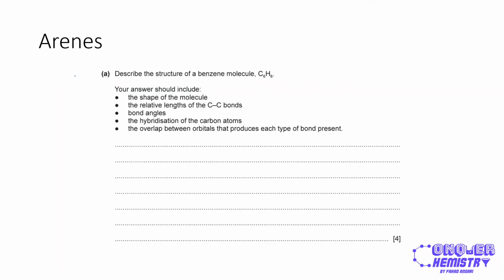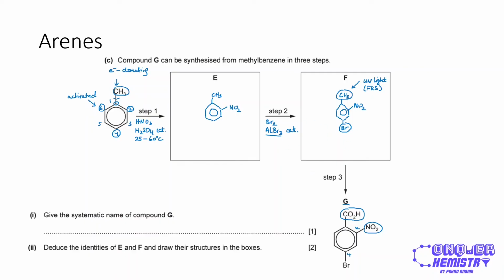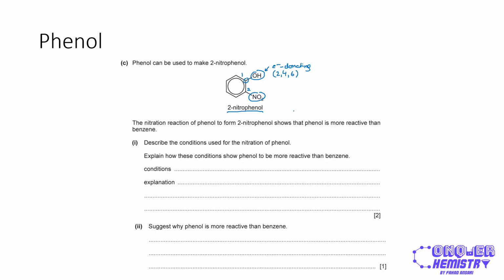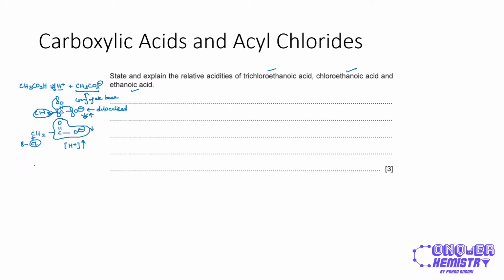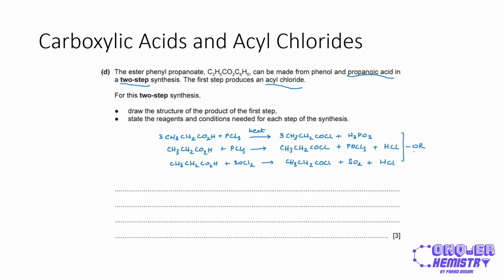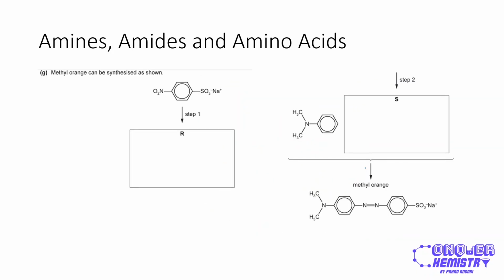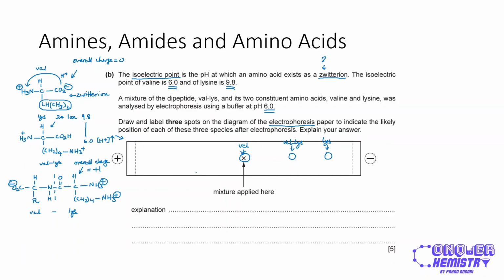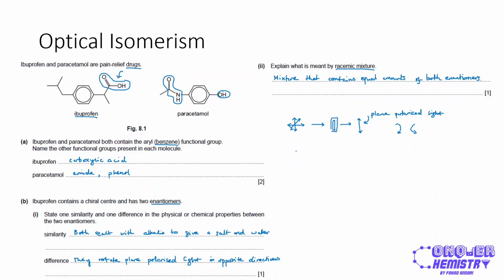Revise ENTIRE A2 Level Organic Chemistry in 90 MINUTES! | Conquer Chemistry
In this video, we revise the major A2 Level Organic Chemistry concepts for all classes of organic compound from aromatic compounds to organic nitrogen compounds and everything in between! We solve past paper questions from the A2 Structured Questions Paper (Paper 4) to cover the important reactions and mechanisms of every homologous series.

Below is the list of topics covered (feel free to skip to the topic you wish to revise):
Arenes: 0:00
Phenol: 22:25
Carboxylic Acids and Acyl Chlorides: 35:35
Amines, Amides and Amino Acids: 57:30
Polymerization: 01:17:45
Optical Isomerism: 01:25:35